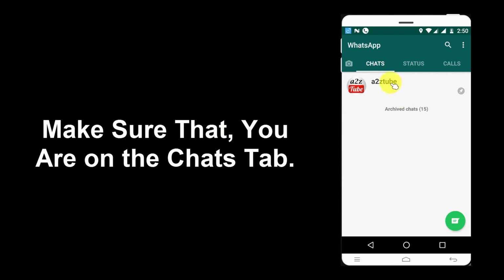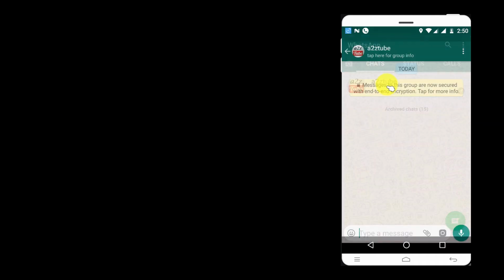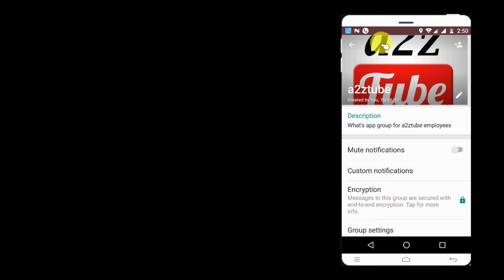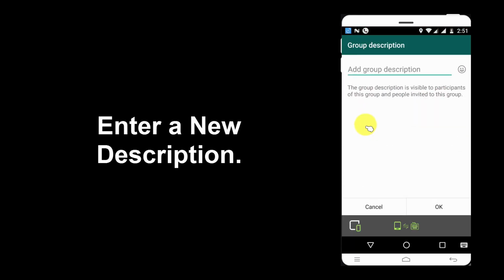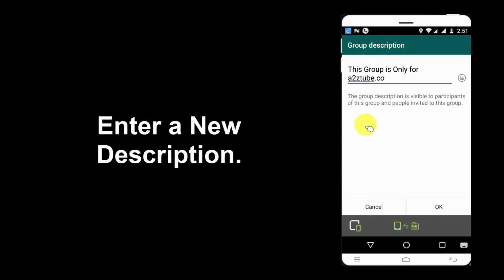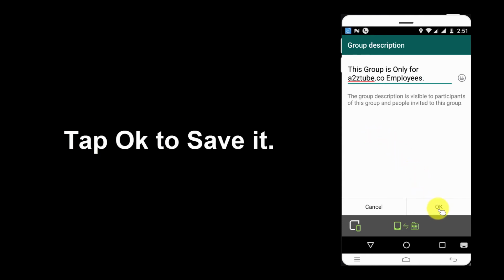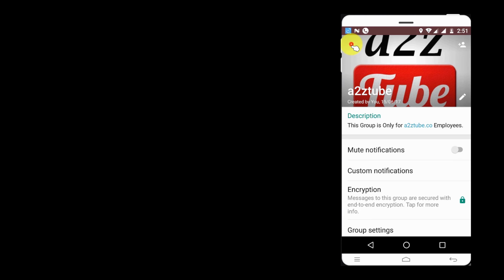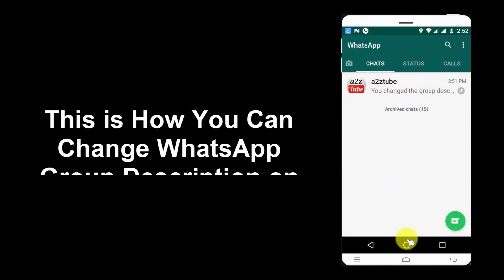How to Change WhatsApp Group Description (Android)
How to Change Your WhatsApp Group Description on an Android Device

0:00 Subscribe to Our Youtube Channel and Press the Bell Icon for Latest Updates
0:05 How to Change Your WhatsApp Group Description on an Android Device
0:10 Go to Your Phone Menu.
0:13 Find WhatsApp.
0:16 Tap on the WhatsApp Icon.
0:20 Make Sure That, You Are on the Chats Tab.
0:23 Tap on Your “Group Chat”.
0:27 Tap the Subject of the Group. This is the Name of the Group at the Top of the Chat.
0:34 Tap On “Group Description”.
0:38 Enter a New Description.
0:50 Tap Ok to Save it.
0:53 As You Can See, Group Description Has Been Changed.
0:58 This is How You Can Change WhatsApp Group Description on an Android Device

whatsapp group description name me kya likhe